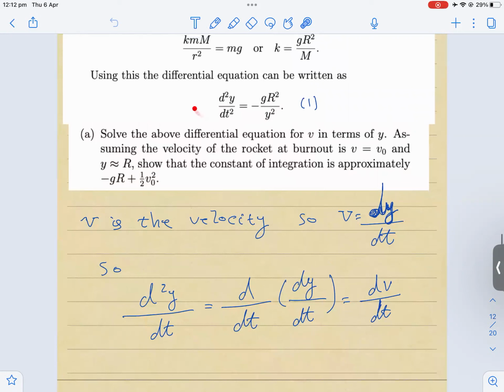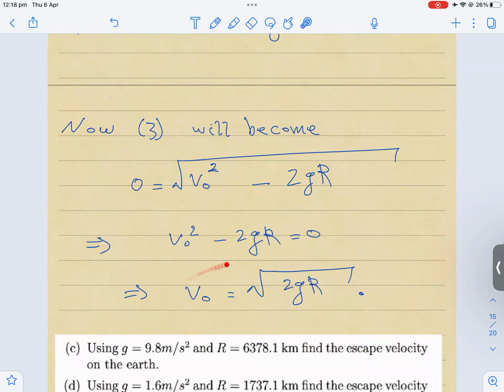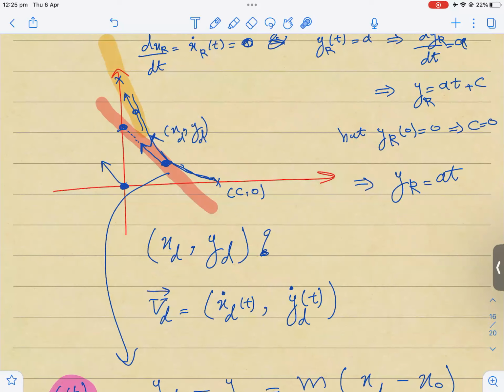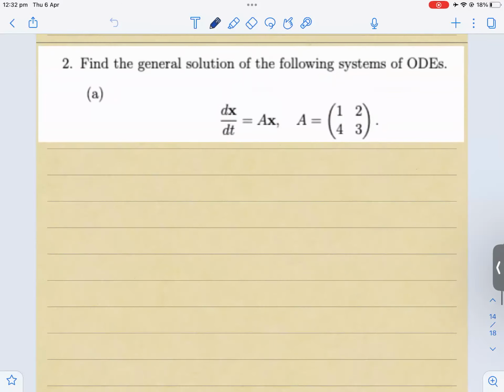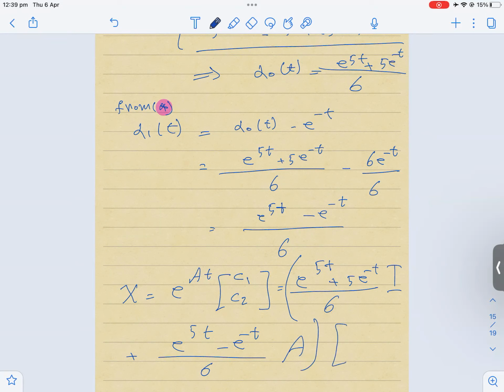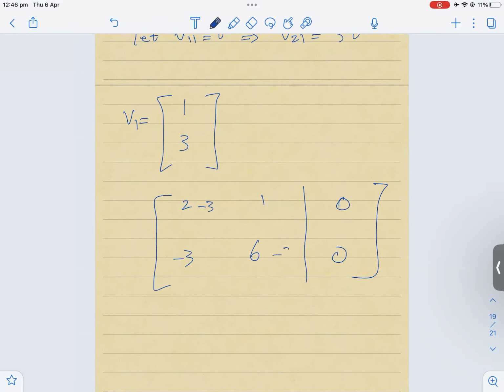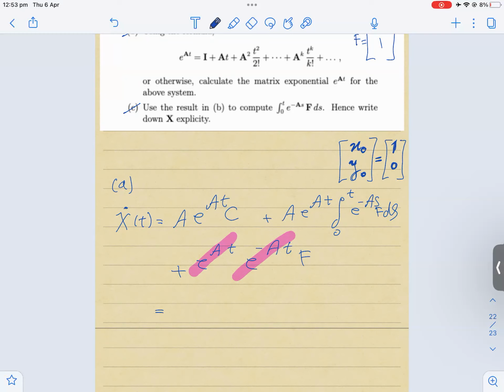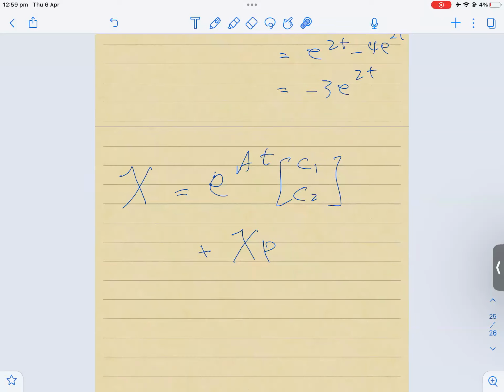Math2800 2023 Week 6 and 7 part 2